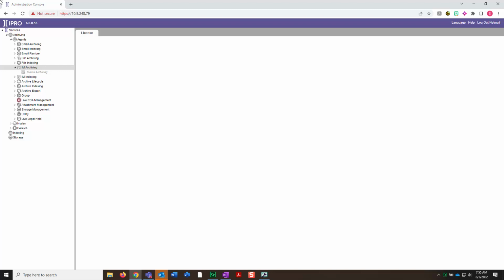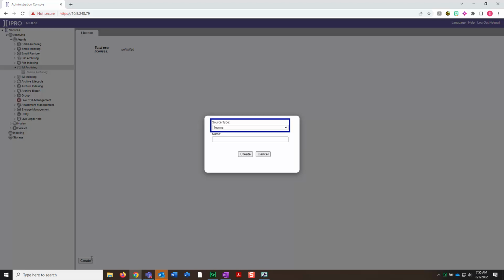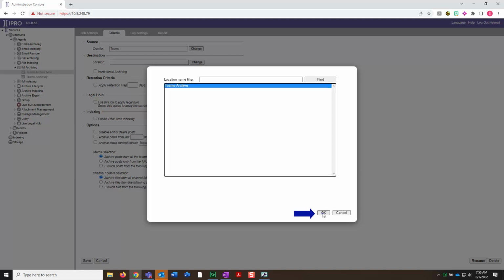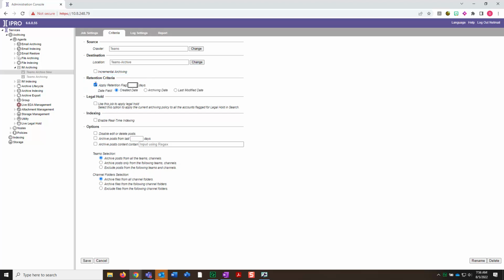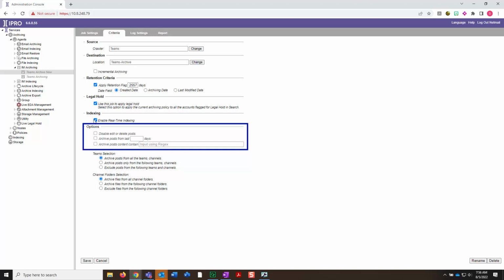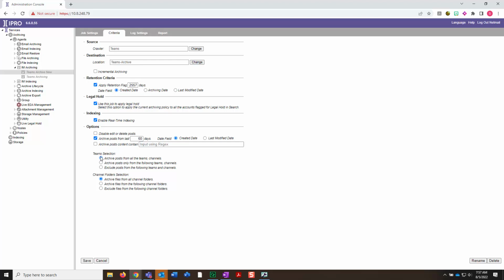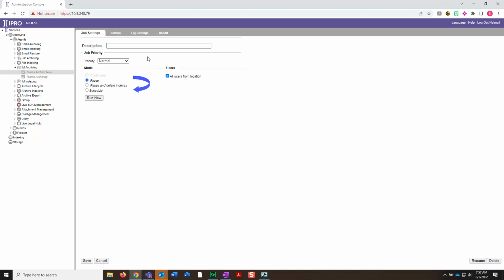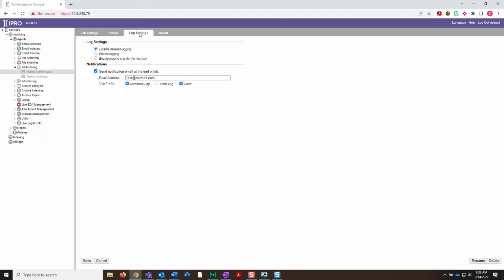IPRO | REMEDIATE - Configure a Teams Archiving Job